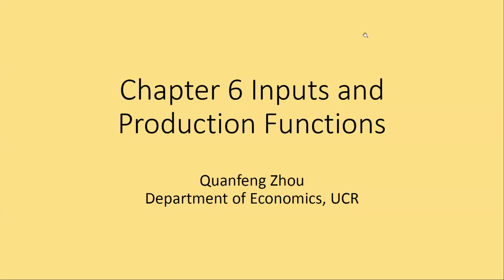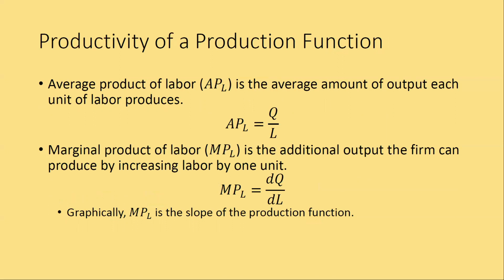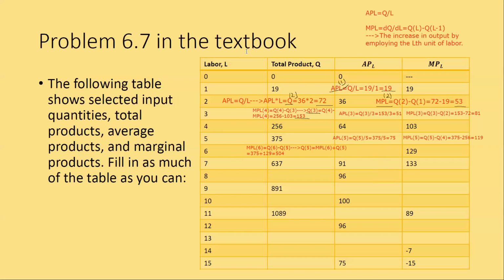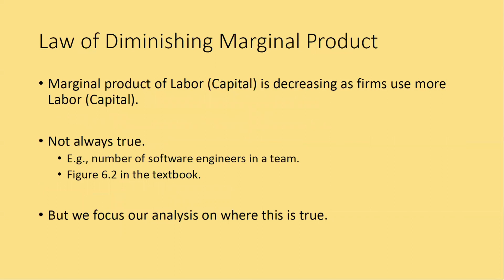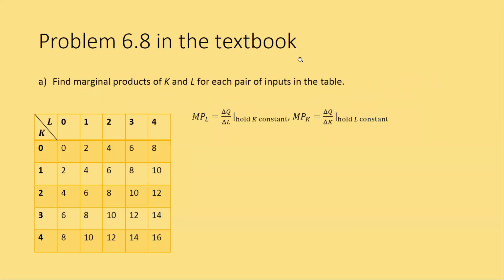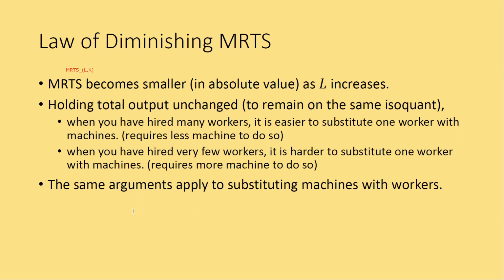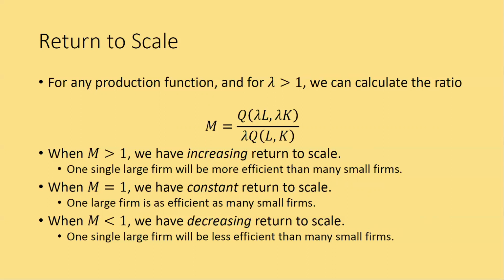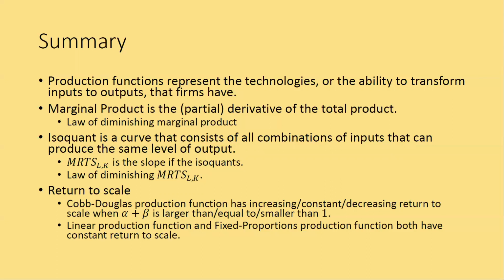Lecture 9, Chapter 6, ECON 102, Summer Session B 2020, UCR